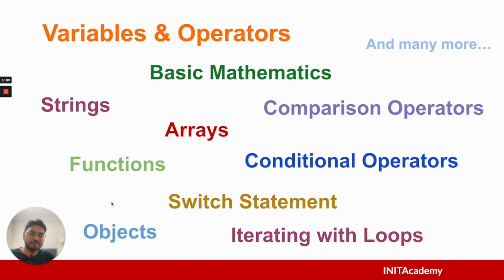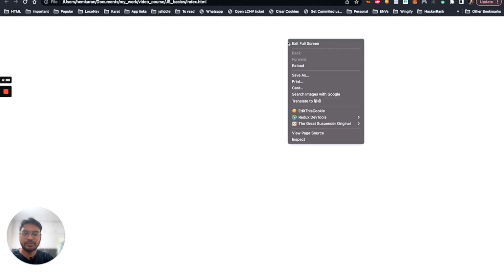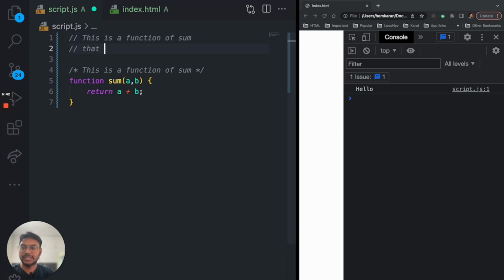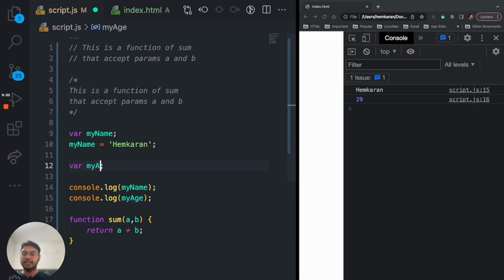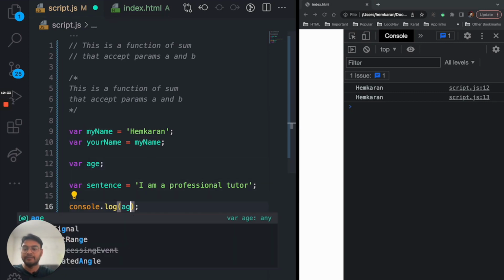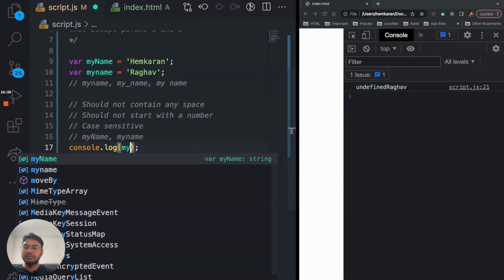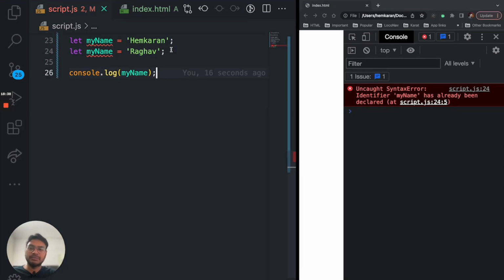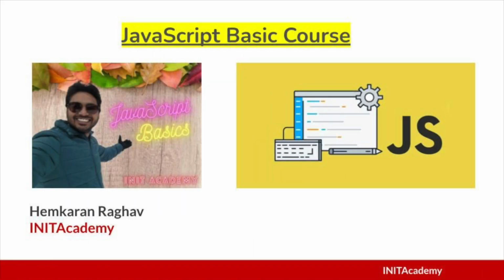JavaScript Basics Tutorial for Beginners Part - 1 | Variables and Operators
In this JavaScript Basics tutorial, we comprehensively dive into the world of variables and their usage. Understanding variables is fundamental to programming in JavaScript, and this tutorial is designed to equip beginners with the knowledge they need to get started.

Throughout the video, we cover the basics of variables in JavaScript, including their purpose, syntax, and how to declare and initialize them. We explore the different data types that variables can hold, such as numbers, strings, booleans, and more.

One of the key concepts we explore is the assignment operator, which allows us to assign values to variables and update their contents. We walk you through examples and exercises that demonstrate how to use the assignment operator effectively in various scenarios.

By the end of this tutorial, you'll have a solid foundation in working with variables in JavaScript. Whether you're a complete beginner or have some prior programming experience, this video provides a comprehensive introduction to the essential concepts you need to know.

So if you're ready to embark on your journey to mastering JavaScript, join us for this JavaScript Basics tutorial and gain the skills and confidence to start creating your own programs and web applications. Get ready to unlock the power of variables and take your first step towards becoming a proficient JavaScript developer.